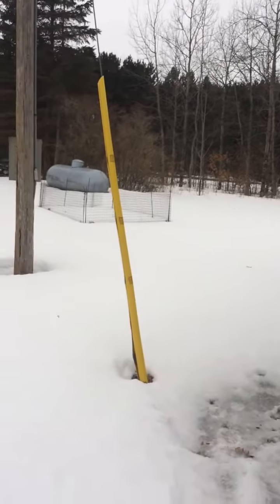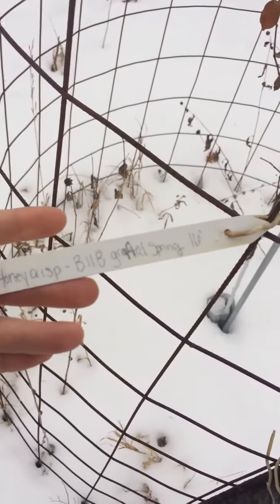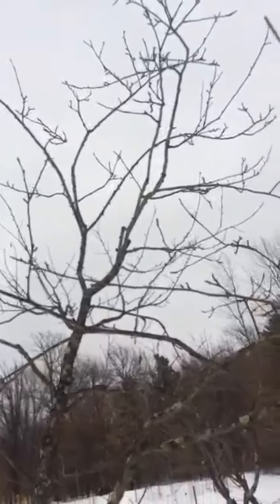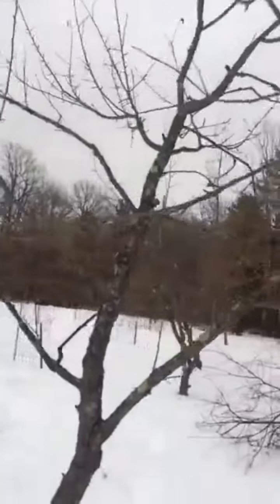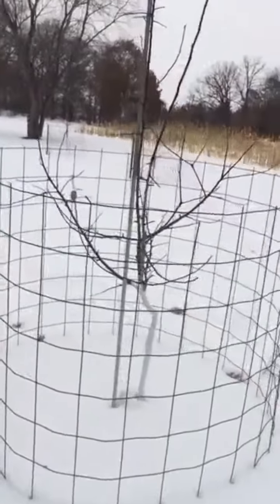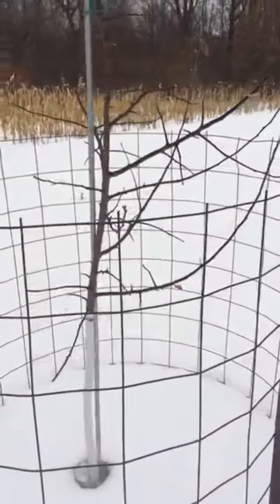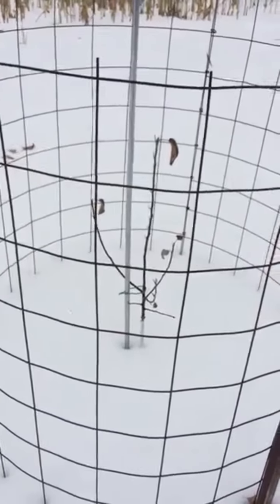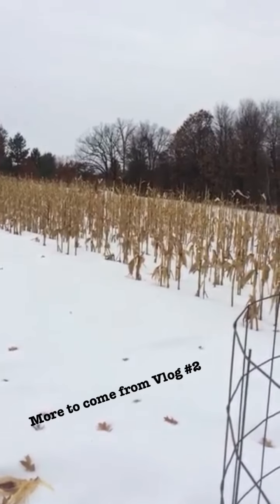Pepin Orchard Vlog #1 -Orchard Walk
Follow along as I take a walk through my orchard at the beginning of March!